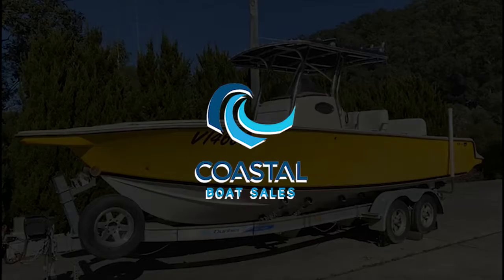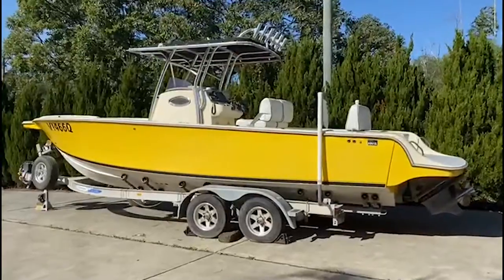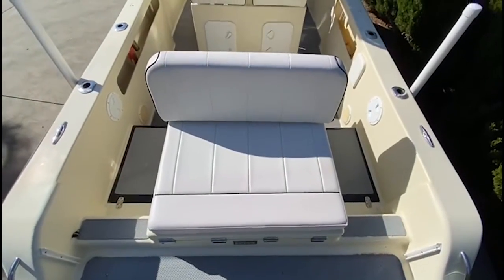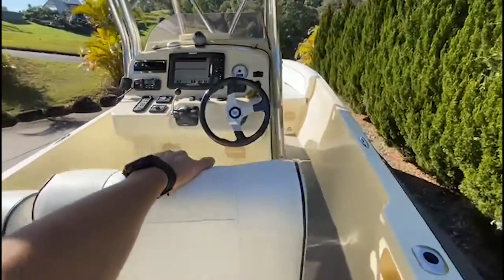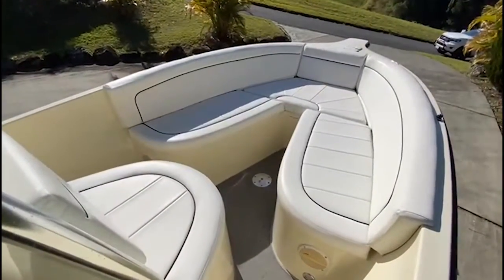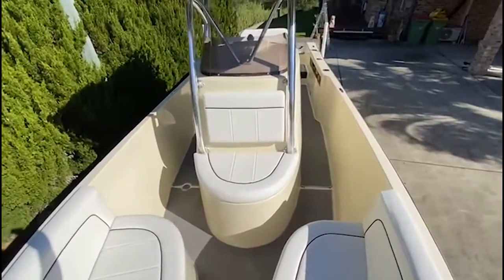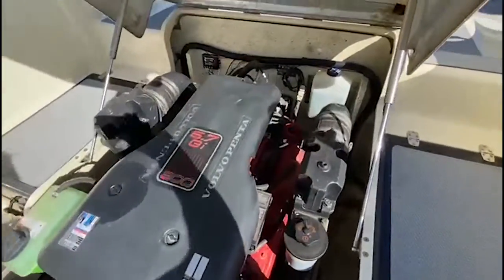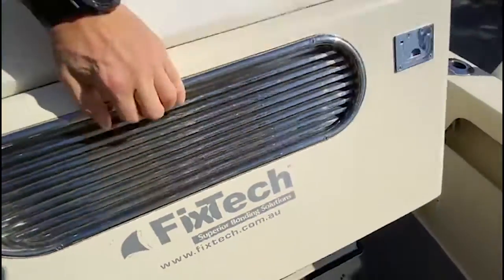Coastal Boat Sales - 2012 Tailored Marine TMA 27R Centre Console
2012 TMA 27R Centre Console powered by Closed Cooled 300hp Volvo Penta 5.7L V8 petrol sterndrive (315Hrs) motor coupled to a Volvo Duo prop drive leg. Packaged with a Dunbier aluminum tandem-axle trailer (with electric hydraulic brakes).